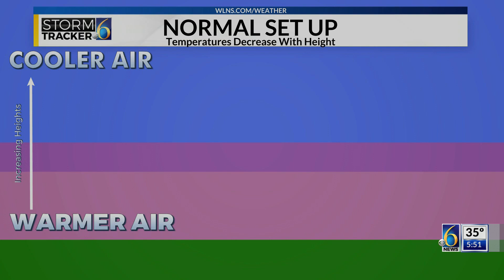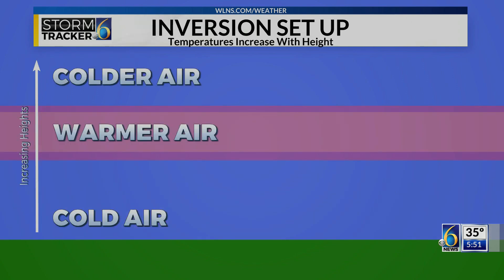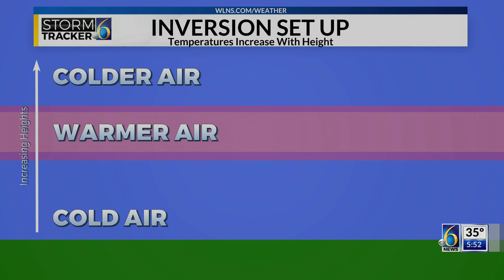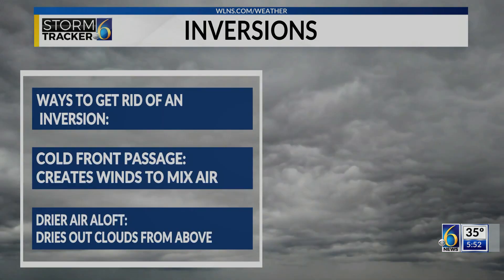Weather Wednesday: Explaining a weather inversion